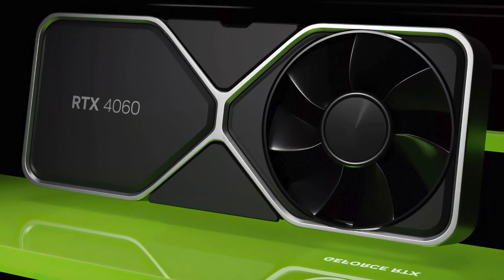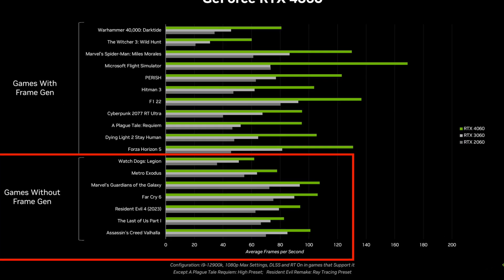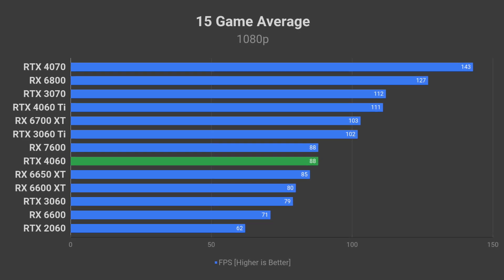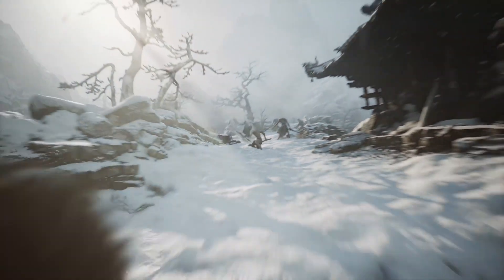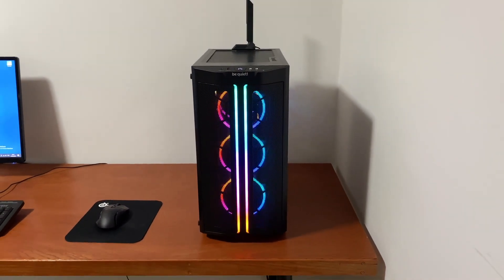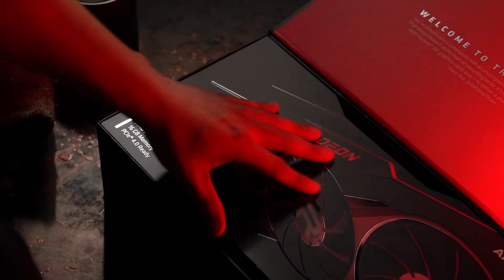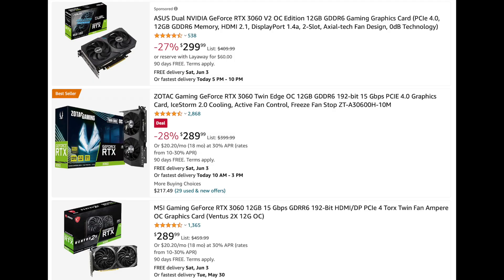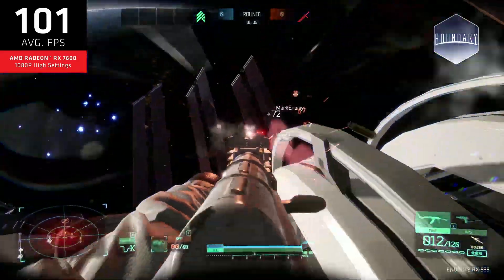RTX 4060 vs 4060 Ti, RTX 3060, RX 7600, RX 6700, 6700 XT, 6650 XT, 6600 XT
In this video, I answer if the RTX 4060 is worth waiting for. We are going to compare the RTX 4060 vs RTX 3060, RTX 4060 Ti, RX 7600, RX 6700, RX 6700 XT, RX 6650 XT, and RX 6600 XT to find out if out how these GPUs compare agains each other.

RTX 4060 Ti (8GB)
RTX 3060 (12GB)
RX 6700 (10GB)
RX 6700 XT (12GB)
RX 7600 (8GB)
RX 6650 XT (8GB)
RX 6600 XT (8GB)

Timestamps:
0:00 - Intro
0:18 - Specifications
0:42 - Price
1:02 - Performance
2:45 - A good upgrade?
5:43 - Impressive efficiency
6:19 - Why NVIDIA won't lower prices
6:55 - Conclusion